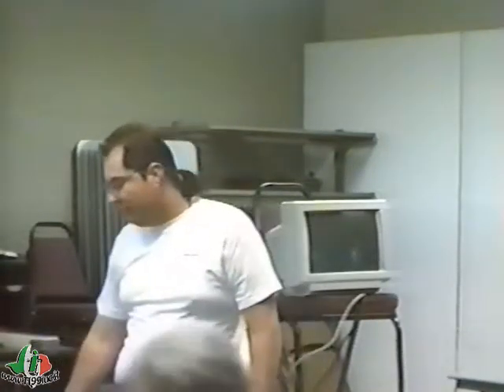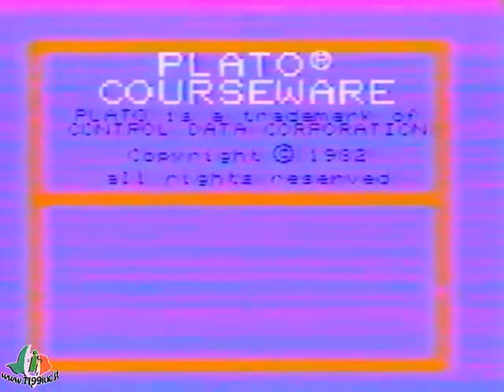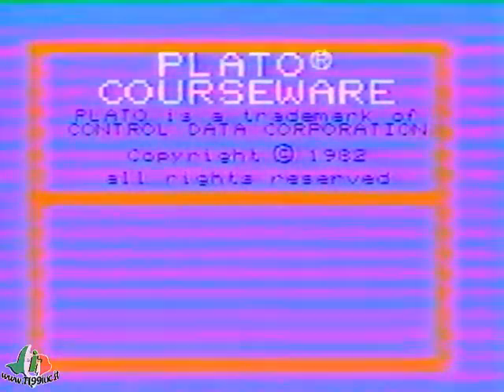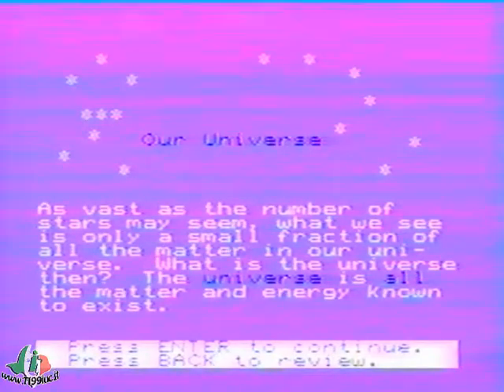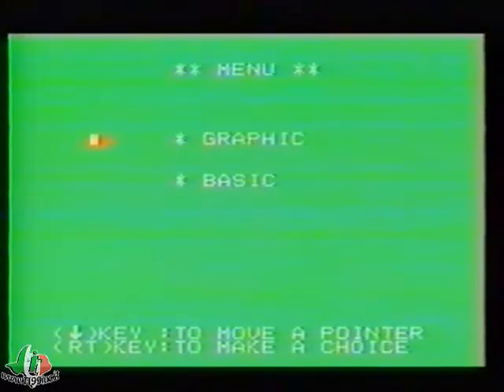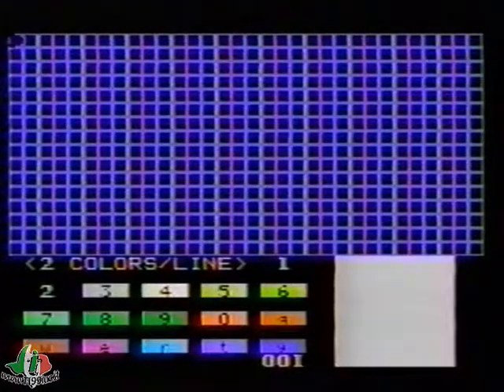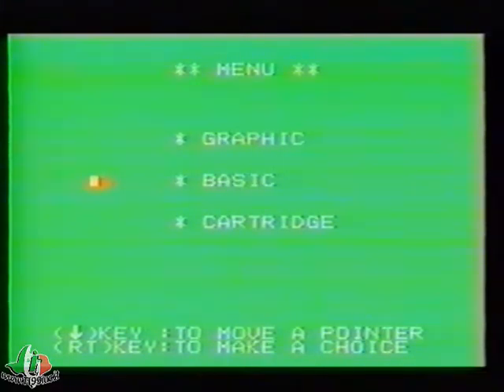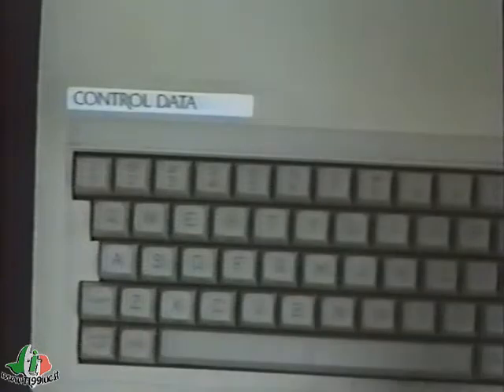Part_1.2- MUG 1998 Conferences at Lima, Ohio - Dan Eicher - Control Data 994A-TomyTutor -TI-99/4A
- MUG 1998 - VHS1 - Part 2
Speaker: Dan Eicher
about: CD 99/4A and Tomy Tutor computer

and

or